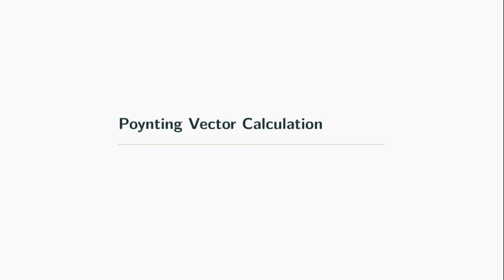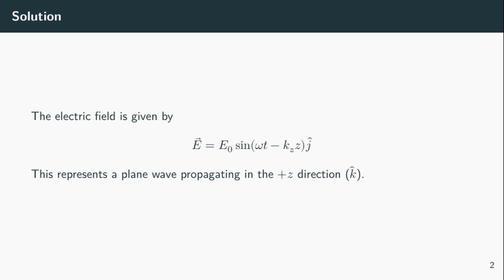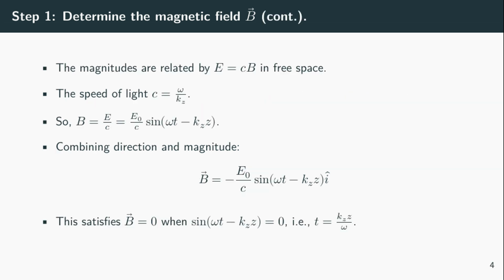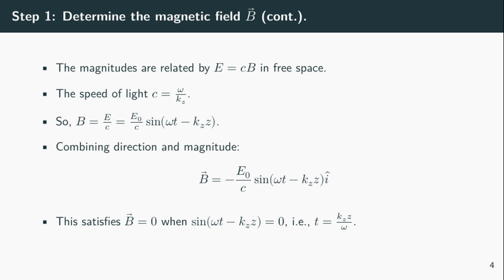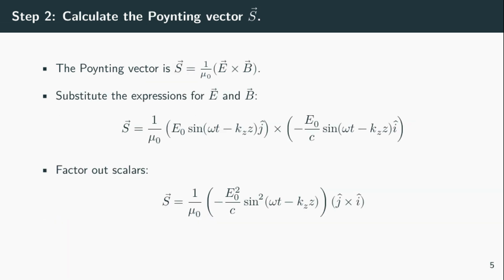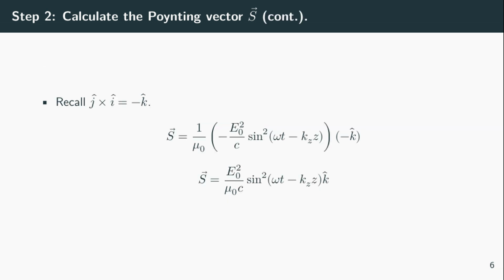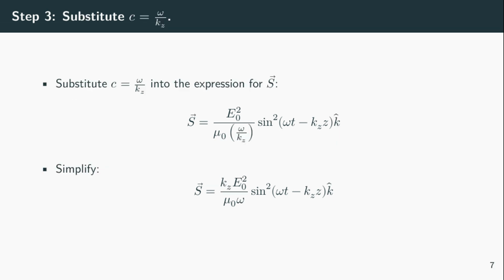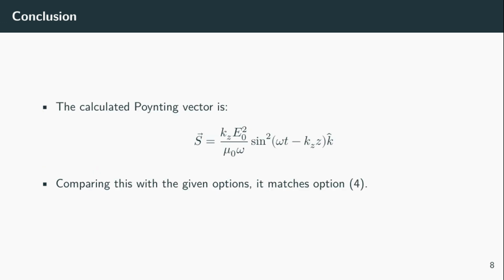Poynting Vector | CSIR UGC NET June 2024 | Physical Sciences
Master the concept of the Poynting vector with this solved question from the CSIR NET June 2024 exam. This video guides you through calculating energy flow in electromagnetic fields step-by-step.